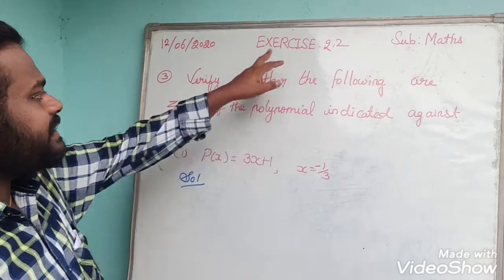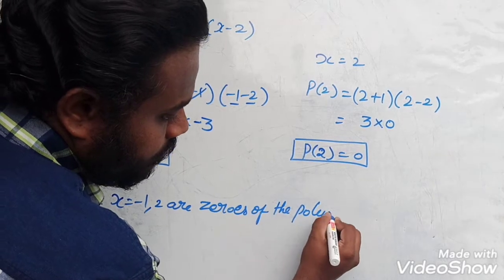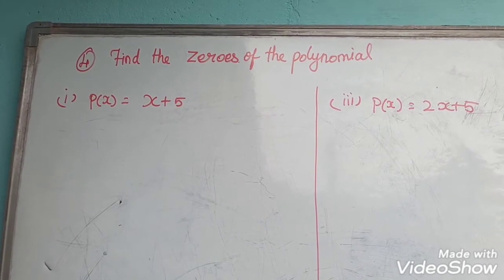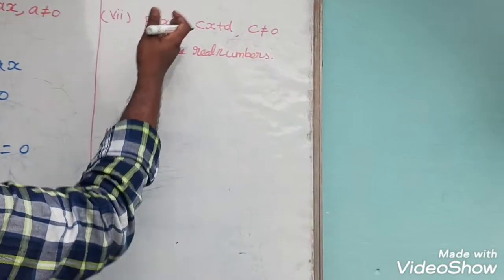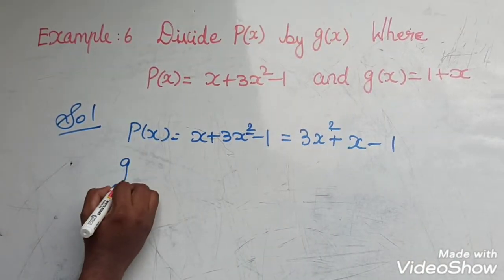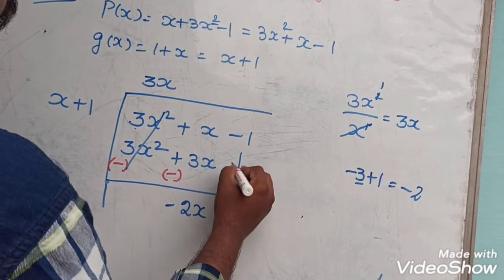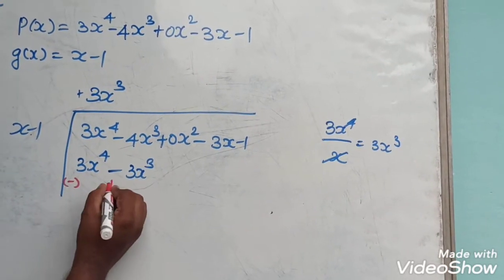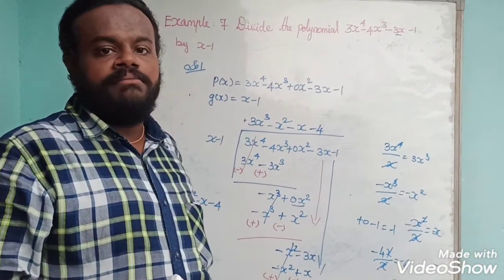GRADE IX CBSE POLYNOMIALS PART 4